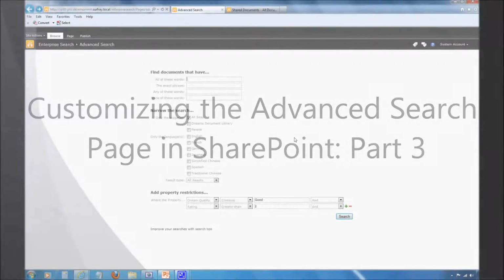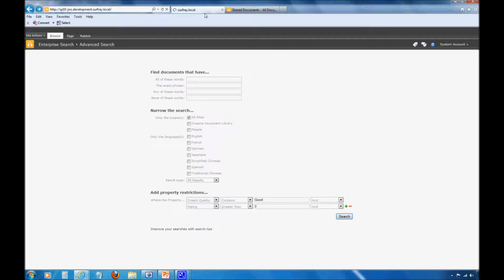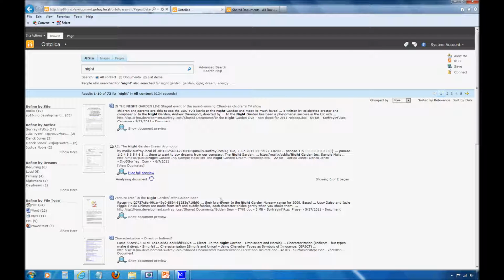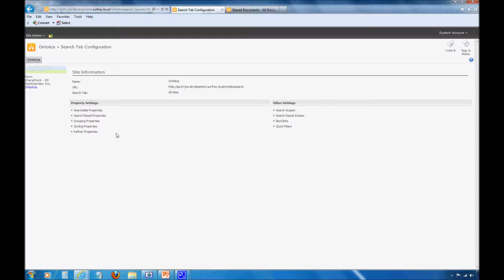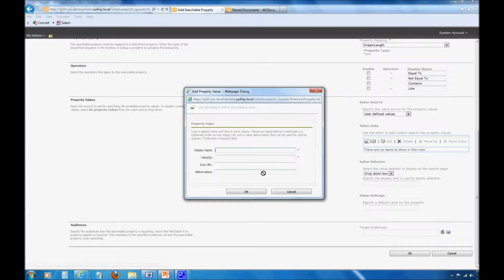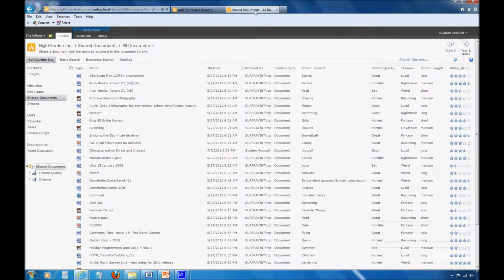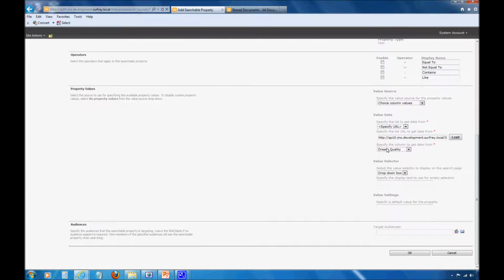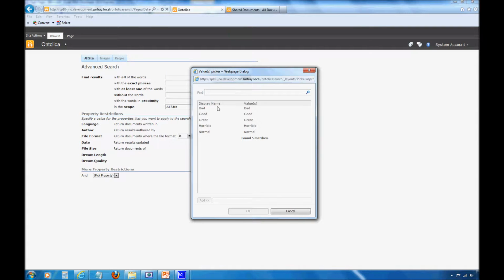Customizing the Advanced Search Page in SharePoint - Part 3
In this webinar, Josh Noble, co-author of "Pro SharePoint 2010 Search" shows you how to fully leverage the advanced search page in both SharePoint 2010 and Ontolica Search.  Josh will show you how to add scopes, create custom property restrictions, generate custom result types, add a custom drop down field, and provide a lookup dialog box on the advanced search page.

Agenda:
Part 1
Advanced search page overview
Adding scopes in SharePoint

Part 2
Adding custom property restrictions in SharePoint
Adding new result types in SharePoint

Part 3
Adding a custom dropdown with Ontolica Search
Adding a lookup dialog box with Ontolica Search